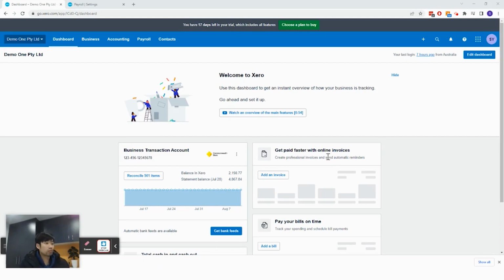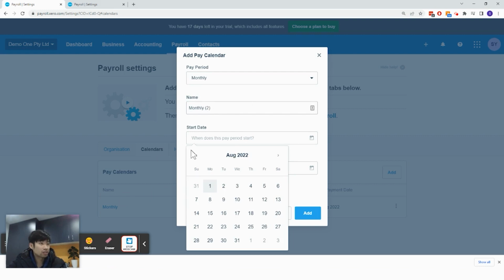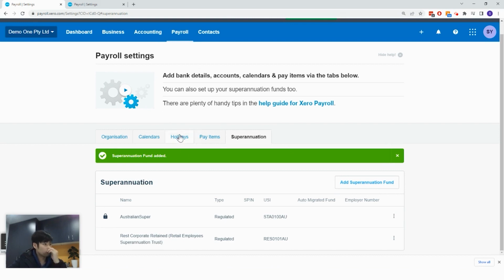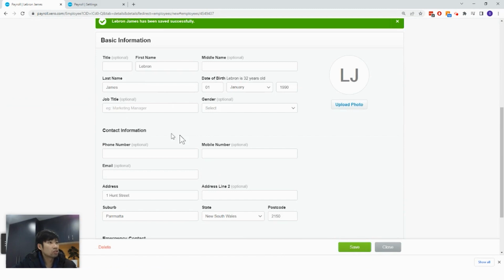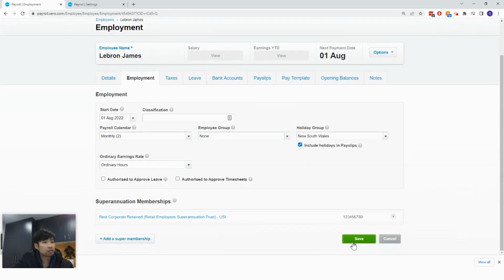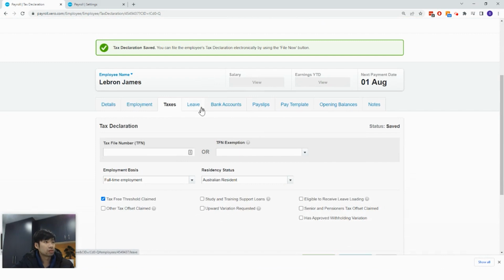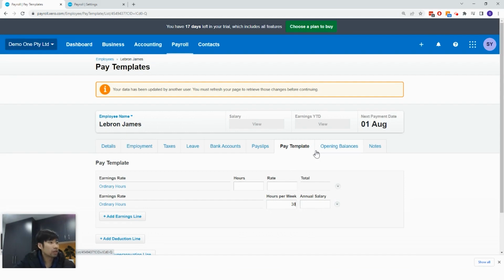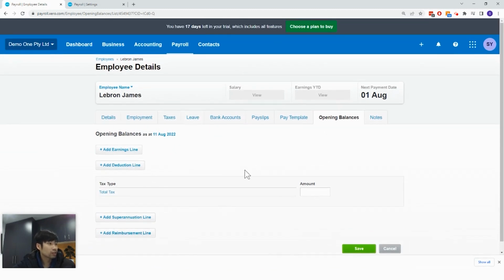How To Setup An Employee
Streamline your payroll process and pay your employees or yourself with ease using Xero. Watch this video to learn the simple steps involved in setting it up.